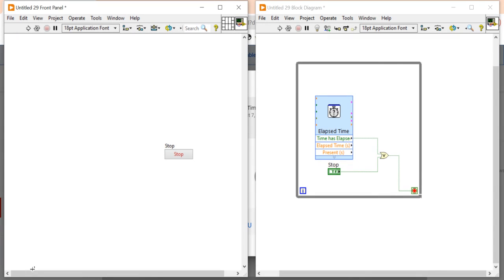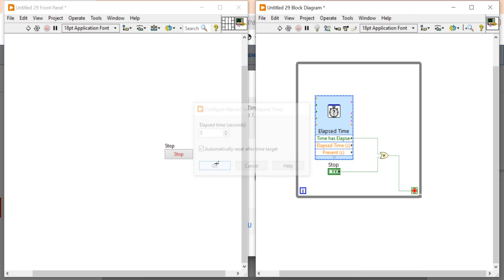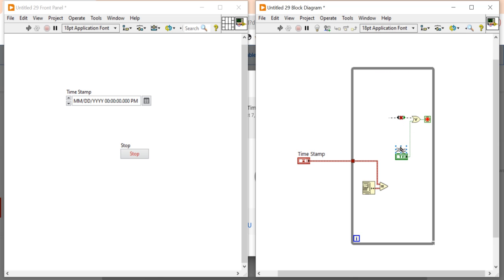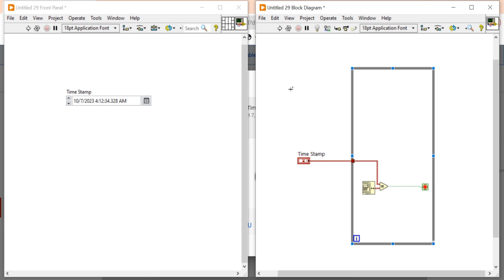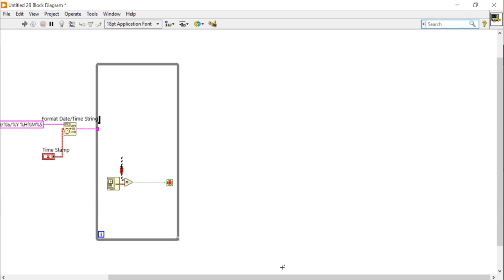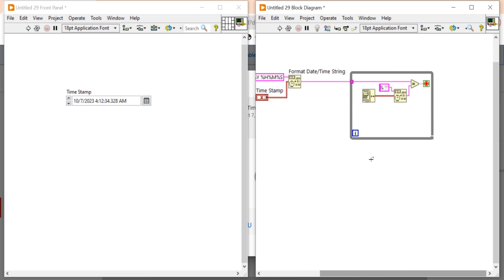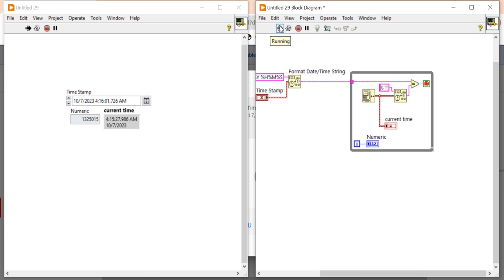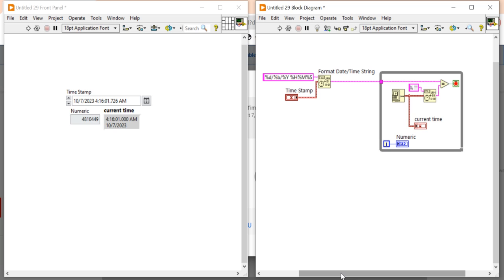Stop While Loop after fixed Date and Time